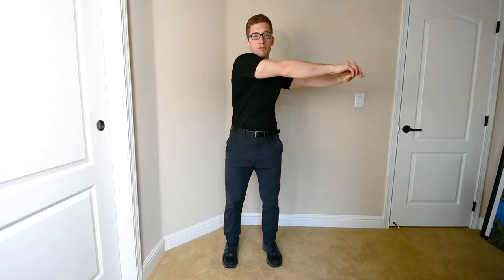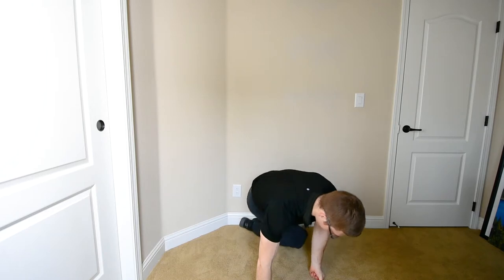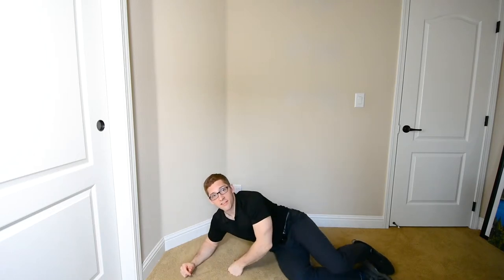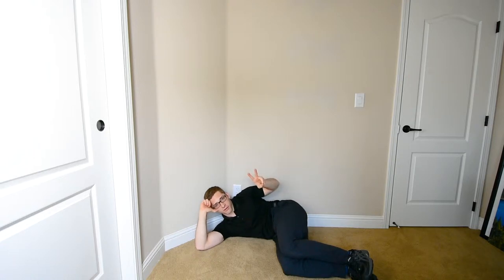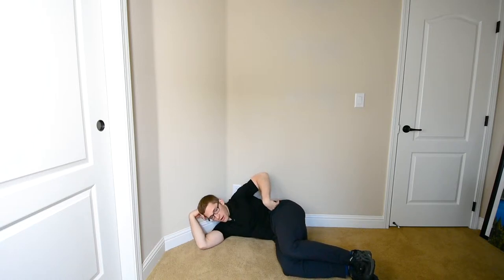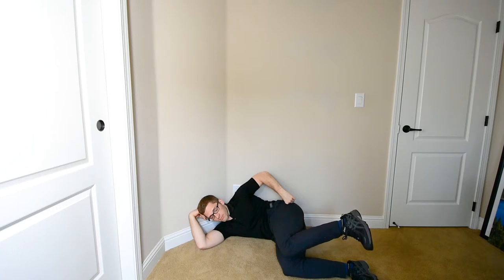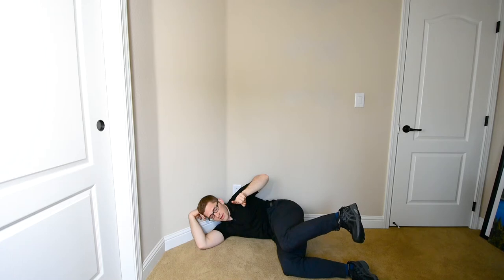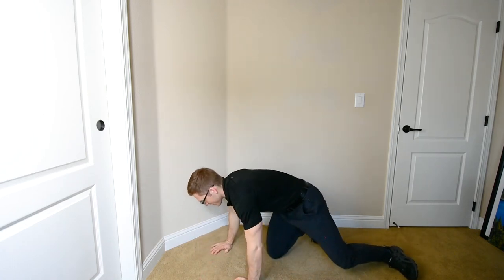Fixing Shoulder Sway in Deadlift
This is difficult to fix relative to most other movement problems.